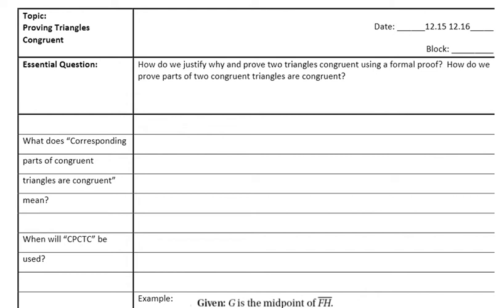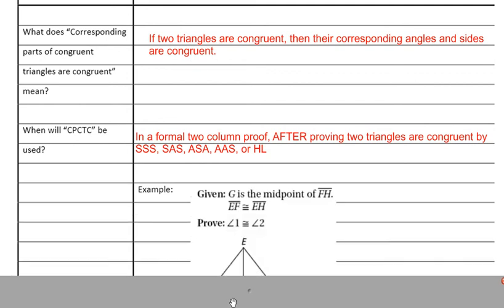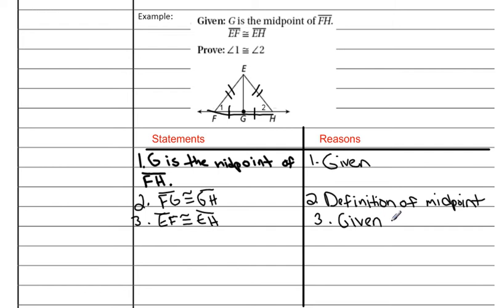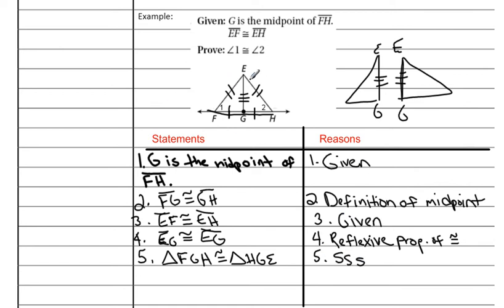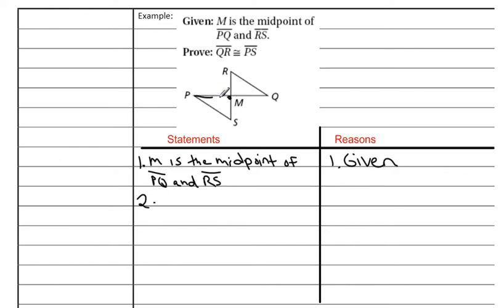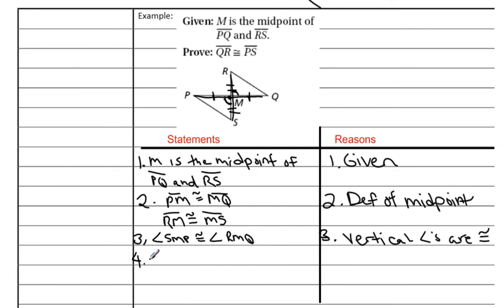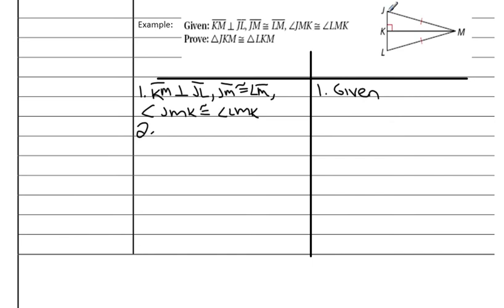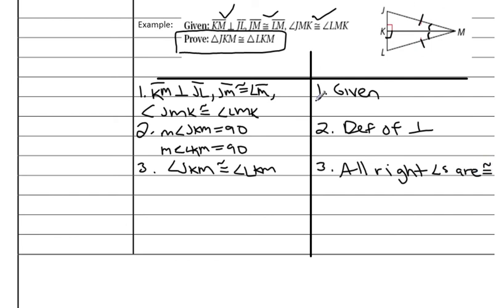Two Column Proofs Notes